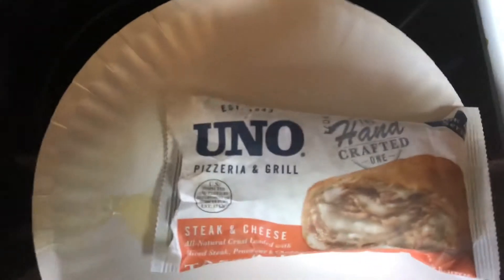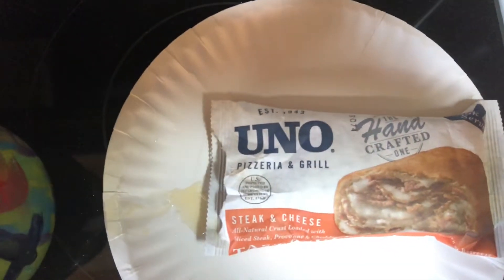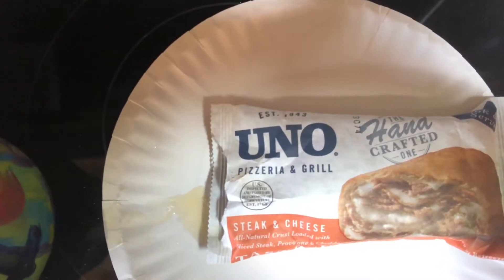Junk Food Critic Uno Tastefuls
First time reviewing food from the freezer aisle